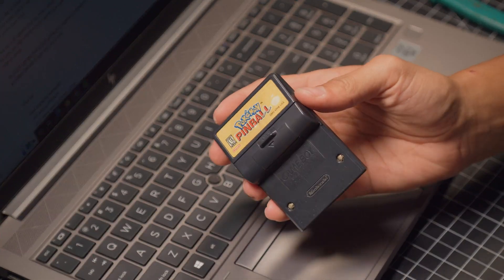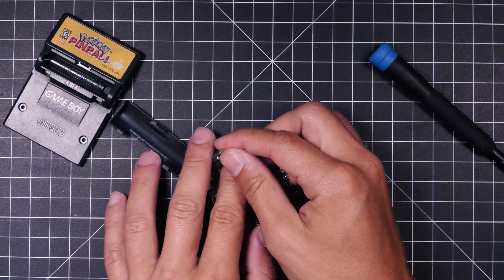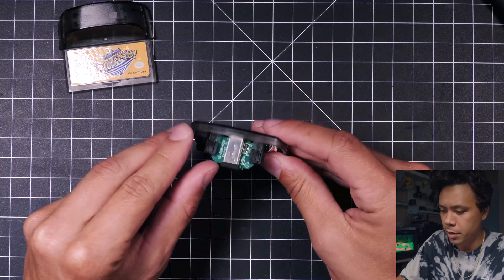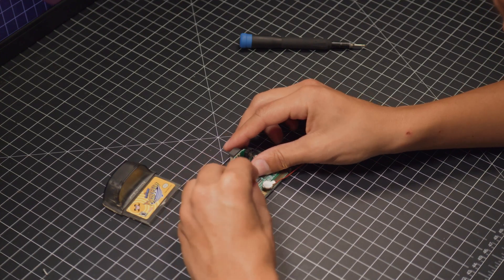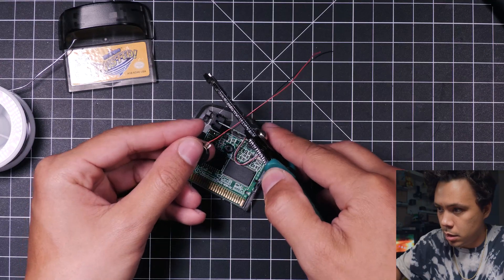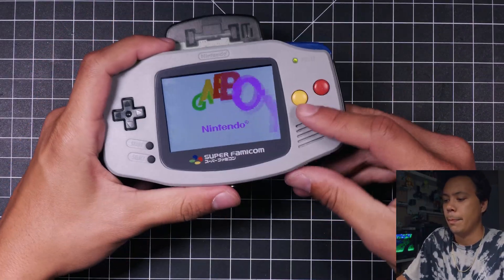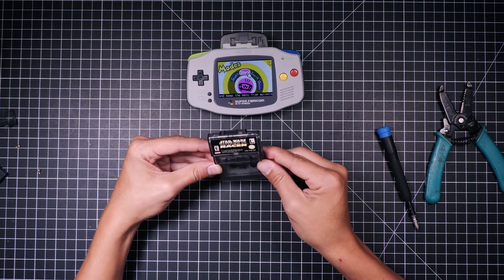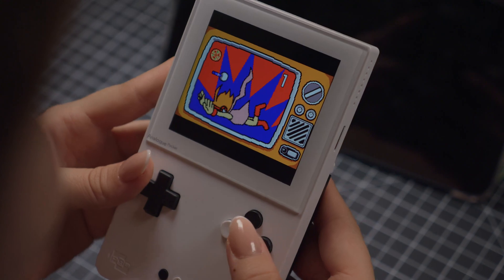Fixing Gameboy Rumble!!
In this vid we checkout a fix that uses some generic cellphone rumble motors to repair the motor inside of a Gameboy advance game!

Here is the link to the motors I used:

-Screwdriver set
-Electric Screwdriver
-Kapton Tape
-Soldering Iron

-Sony ZV1

-Lenses used

-Mics -
-Rode Wireless
00:00 Introduction
00:49 Test
01:12 Teardown
02:08 Fix
03:18 Retest
04:03 Outro